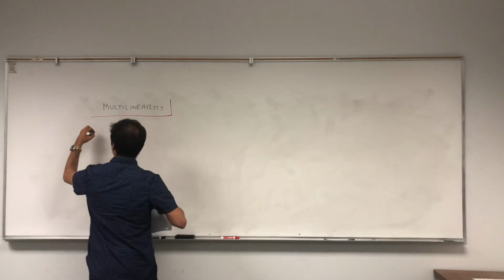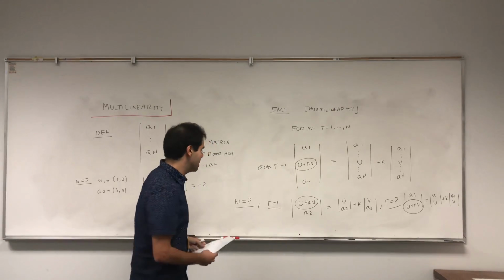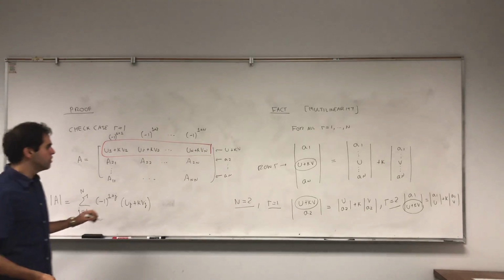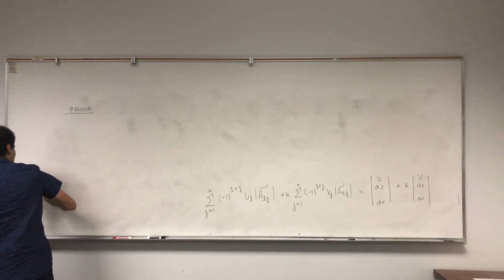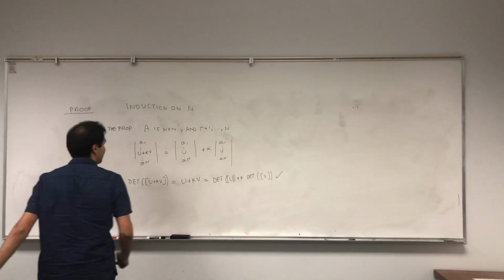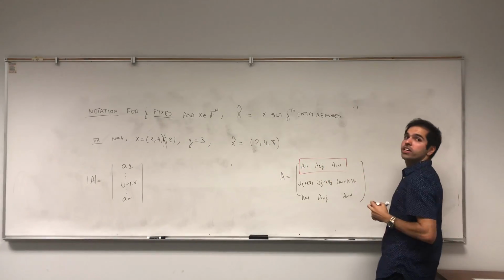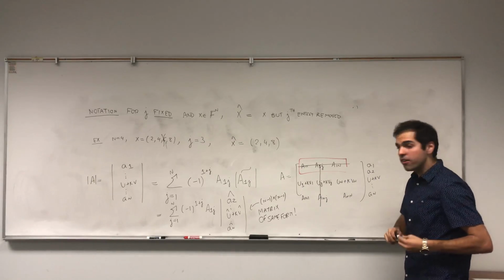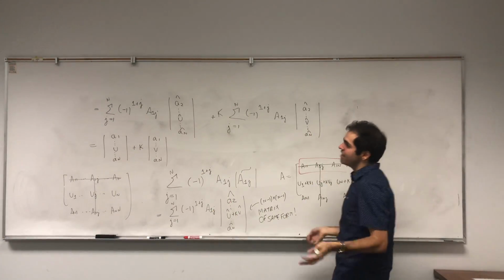Multilinear Algebra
Multilinearity of the determinant

In this video, I define the notion of a multilinear function and I show that the determinant is multilinear. Come and get a taste of the beauty of multilinear algebra :)